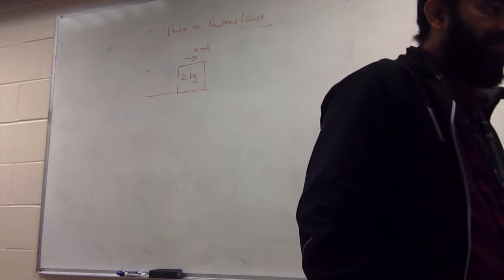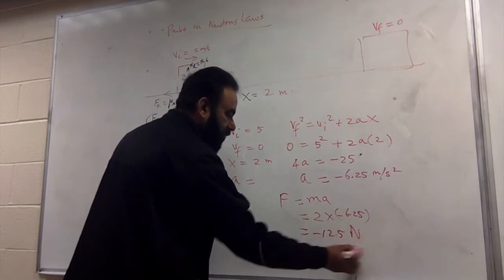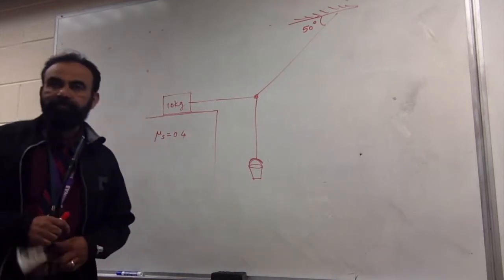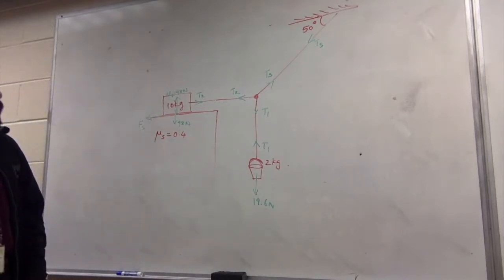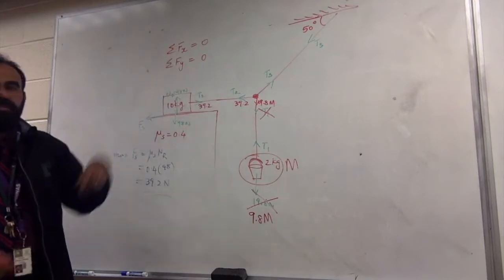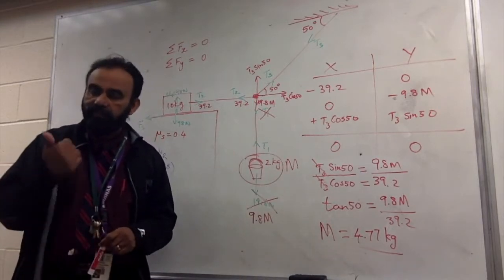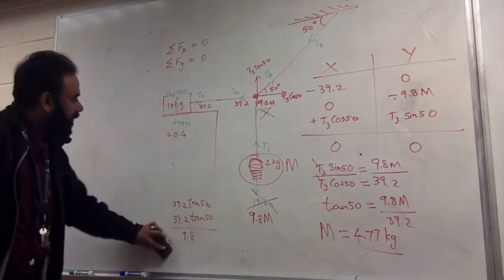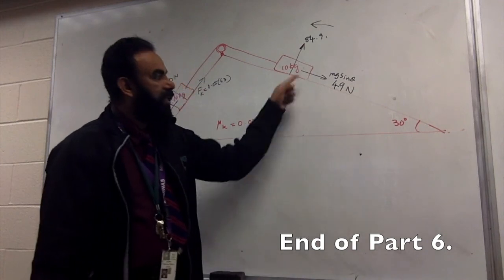Forces Newton's Laws Part 6